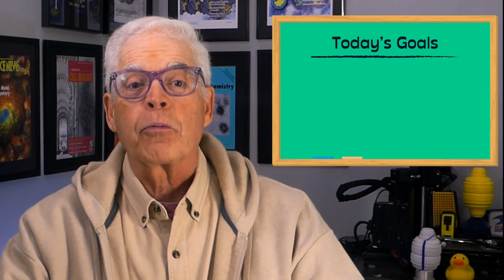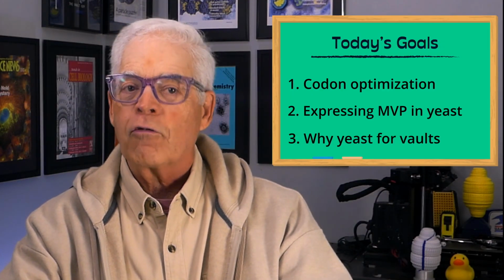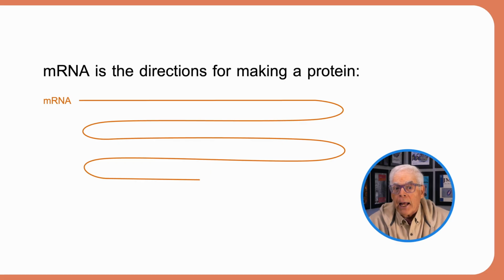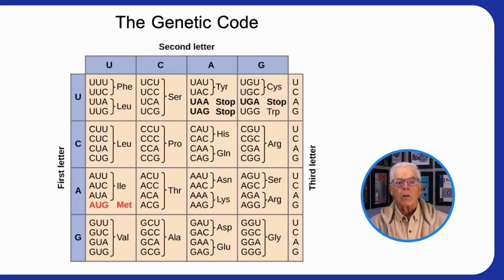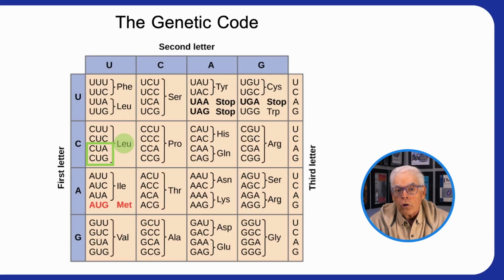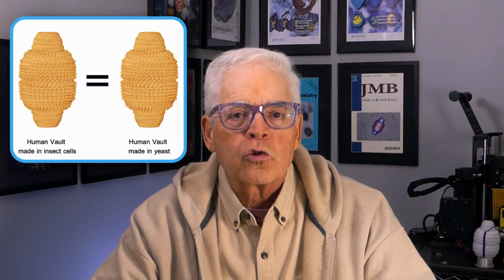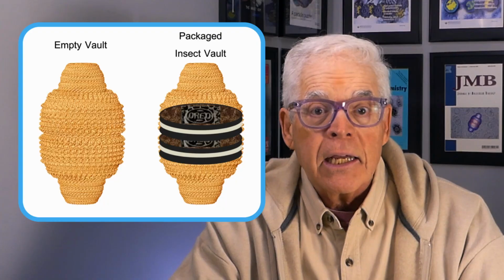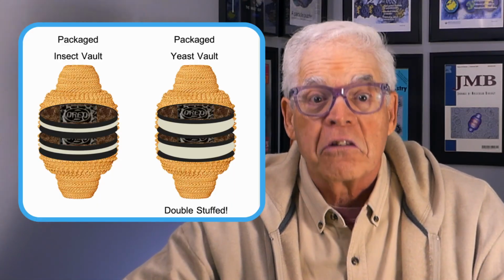Episode 22: Double-stuffed Vaults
We knew how to make a milligram of vaults. However, if we wanted to use vaults to clean up the environment, we would need a way to make pounds of vaults …. Or even tons of vaults!
Tune in to the latest episode to see if we can seriously pick up our vault production game.